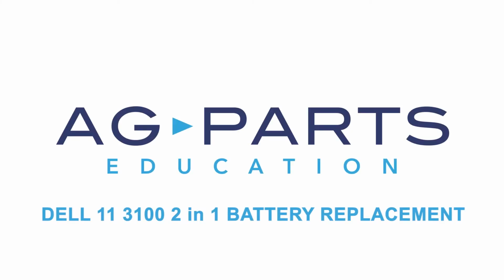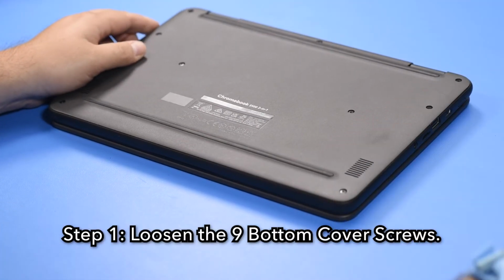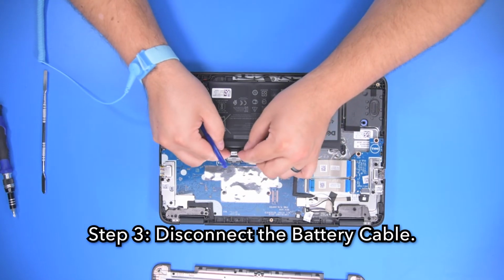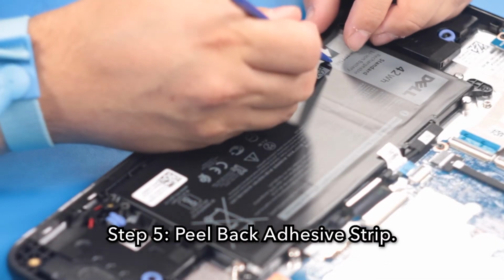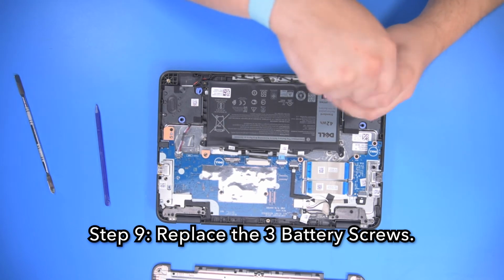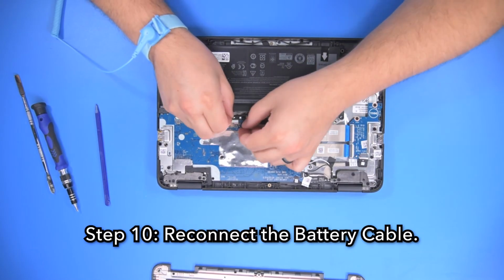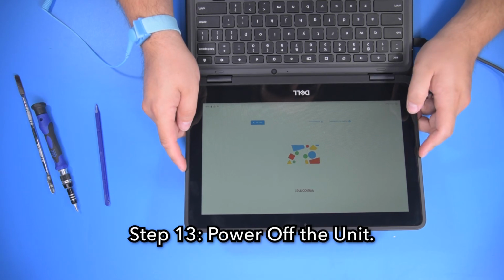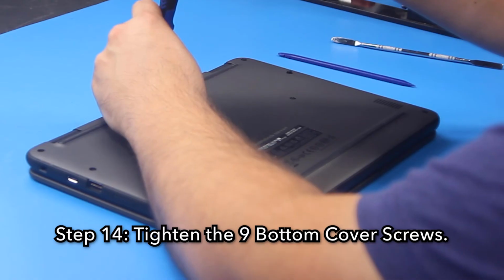Dell Chromebook 11 3100 2-in-1 Battery Replacement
Step-by-step tutorial on replacing the battery on a Dell Chromebook 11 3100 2-in1. For all of your school's Chromebook parts and repair needs,

Warning: Repair at your own risk. The techniques used in this video are completed by highly trained technicians under controlled conditions and strict supervision. AGParts Education is not responsible for any injuries sustained or damages to your Chromebook due to attempts to perform the steps in this tutorial video. Performing your own repairs may void your warranty. Turn power off and disconnect AC adapter prior to beginning repairs.

Individuals and businesses interested in ordering Chromebook parts by credit card, If we do not show a part in inventory, please contact our customer service department at or ext. 149. Office hours: Monday - Friday 9:00am - 5:00pm ET (closed weekends and holidays).